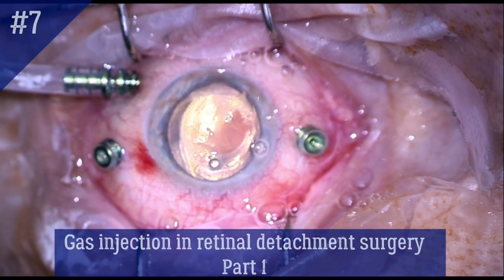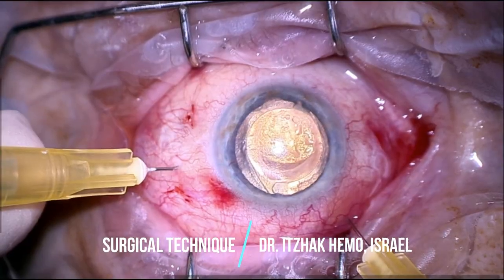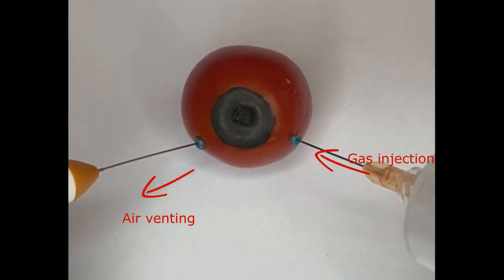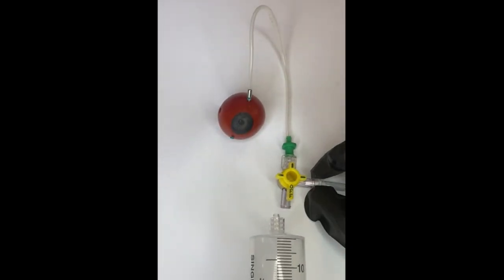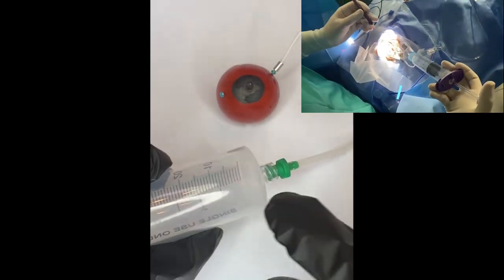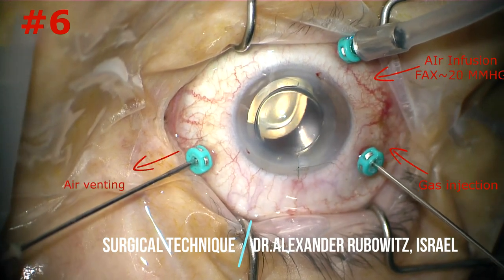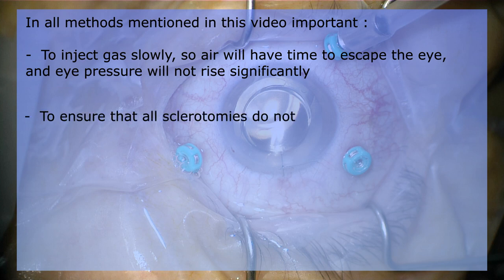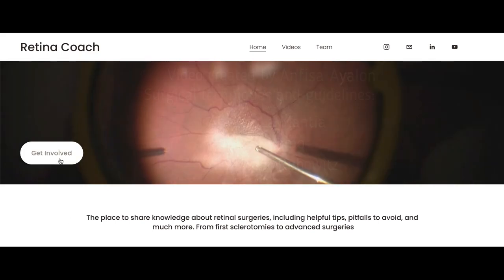Gas injection techniques. Part 1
This video describes general principles and multiple techniques of gas injection in retinal detachment surgery.